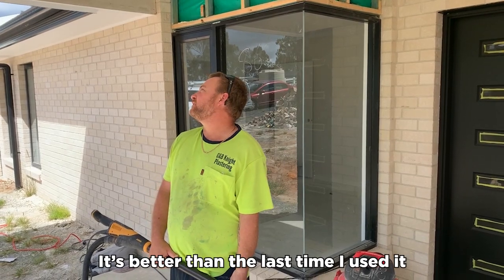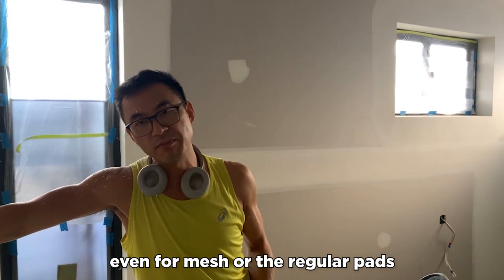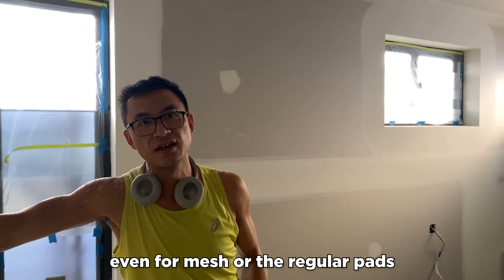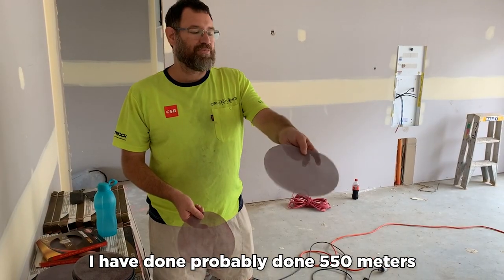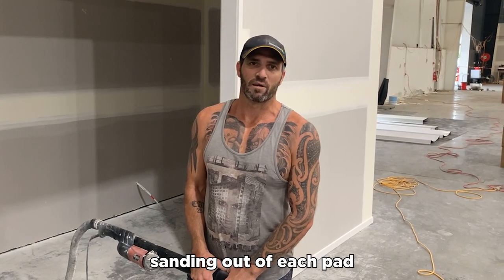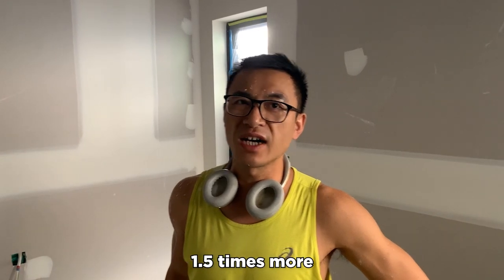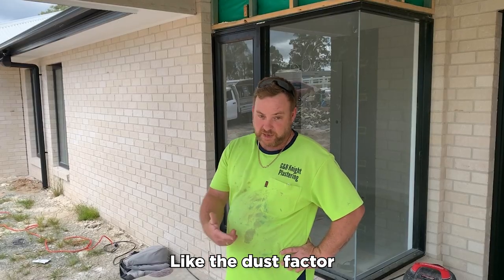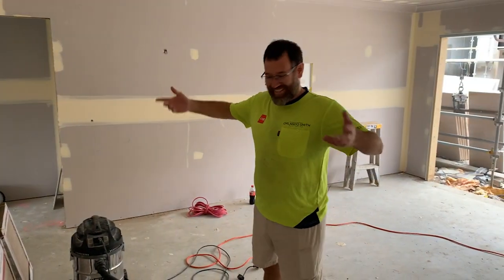Wallboard's Super Ceramic Mesh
Wallboard’s Super Mesh Ceramic is ready to transform your sanding experience with new Ceramic Grain technology. It will last significantly longer than paper sanding pads and continues to stay sharp, even after prolonged use thanks to the fracture pattern of ceramic grain.

Check out what Carl, Walter, Tom, Ben & Gene had to say about their experience with the Ceramic Mesh.